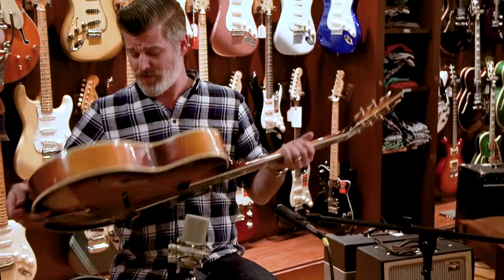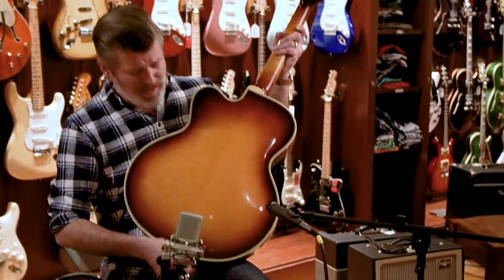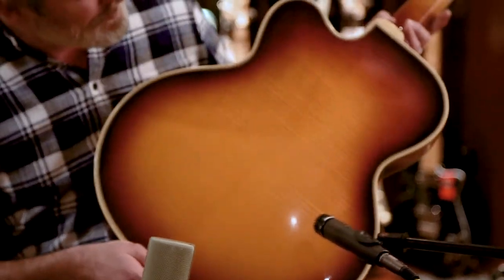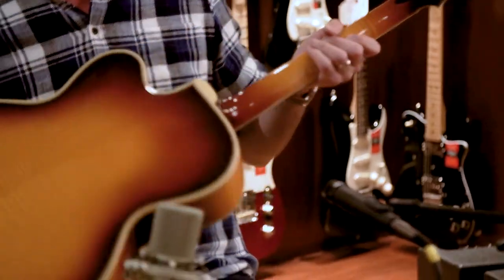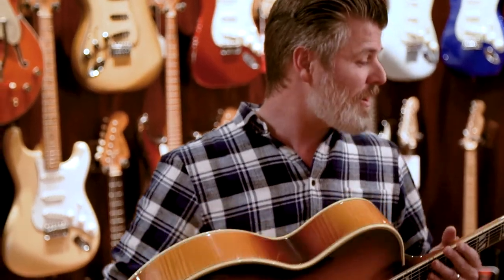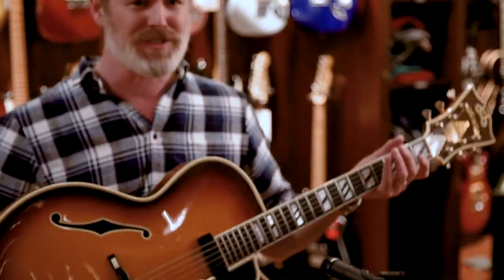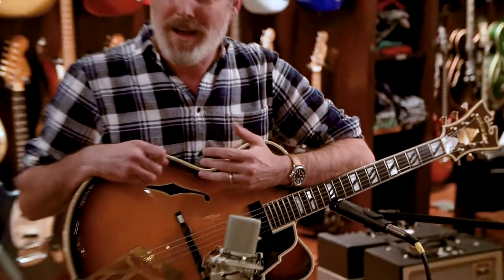1960 D'Angelico New Yorker Deluxe - Rudy's Music Shop Demo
Check out Gordon and Joe playing one of the most incredible archtops in the world, a 1960 D'Angelico New Yorker Deluxe. You can find it here at Rudy's Music Soho!